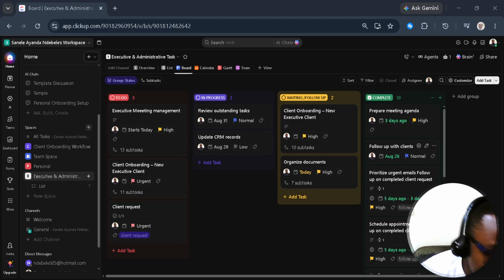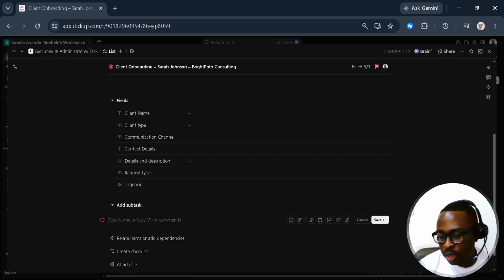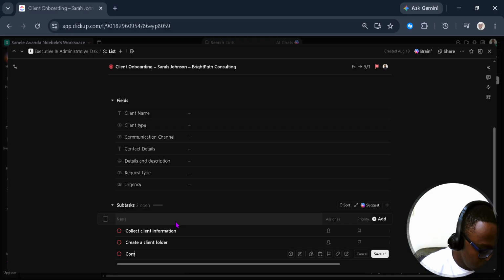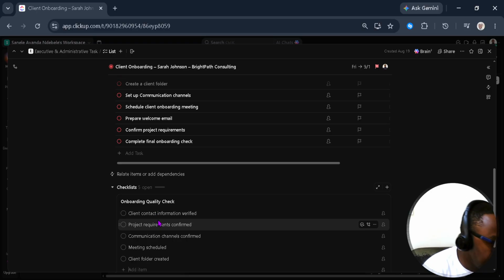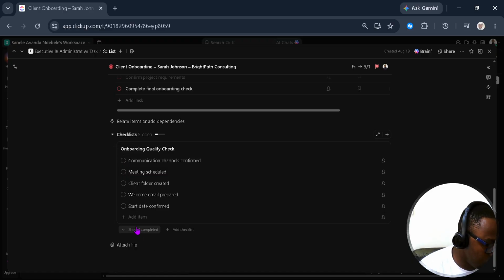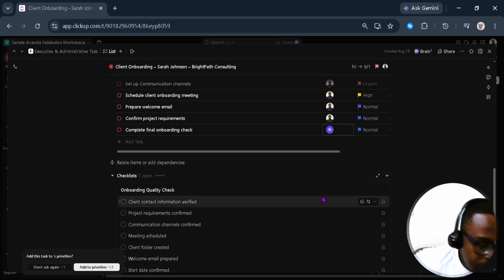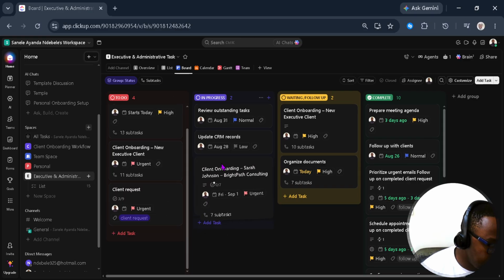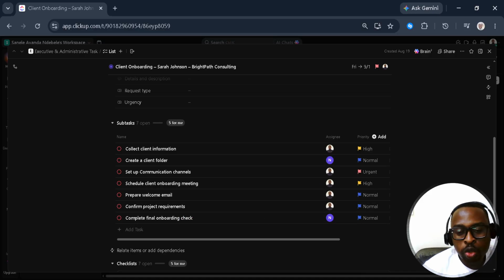How to Create Your First ClickUp Task (10-Minute Setup)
In this video, I demonstrate how I use ClickUp for task management through a practical client onboarding workflow.

The demonstration shows how I organize and manage a client task by:

• Creating and organizing tasks
• Setting priorities and deadlines
• Assigning task ownership
• Adding descriptions and project details
• Creating subtasks
• Using checklists
• Adding comments and progress updates
• Managing task statuses
• Creating follow-up tasks
• Keeping client onboarding organized and on schedule

This demonstration represents the type of workflow I can use as a Virtual Assistant, Executive Support professional, or Operations Assistant to help businesses stay organized, manage deadlines, coordinate tasks, and keep projects moving.

I am currently building my professional portfolio while transitioning my customer service and operations experience into remote Virtual Assistance and Executive Support.